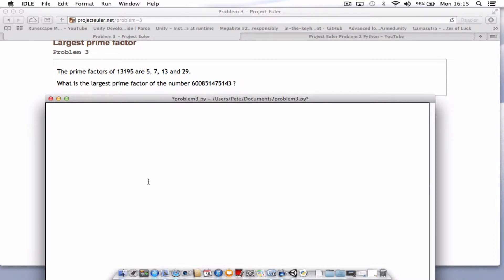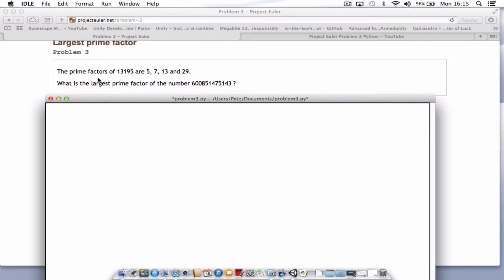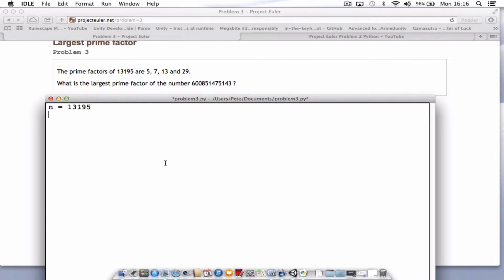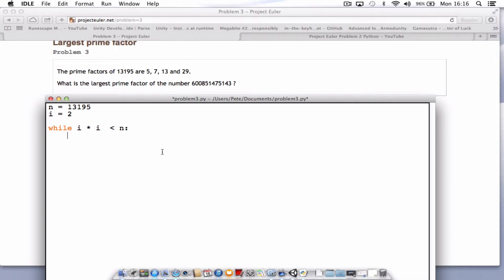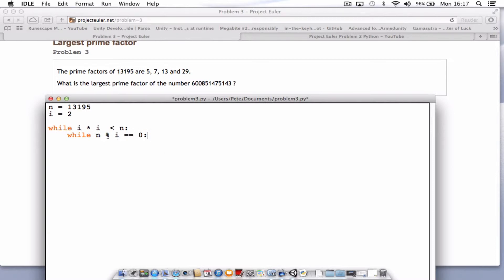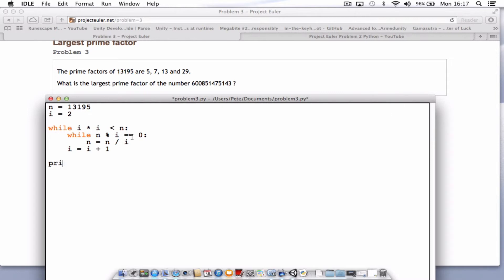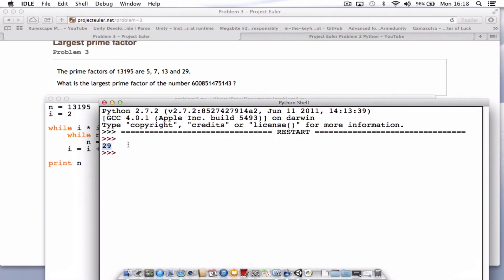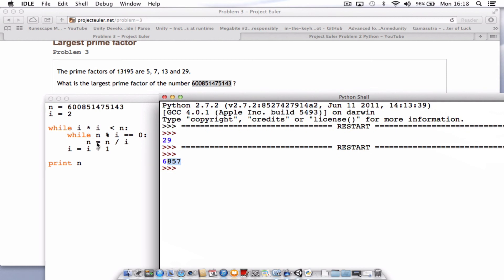Project Euler Problem 3 Python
My solution to problem 3 in python.